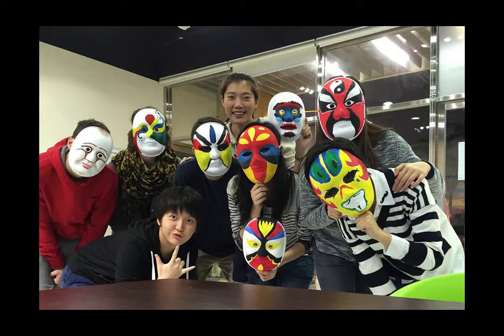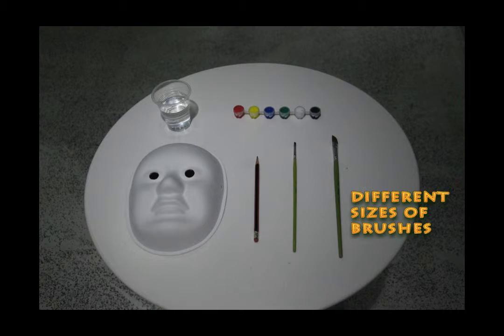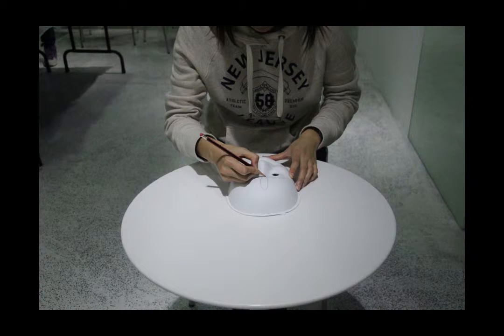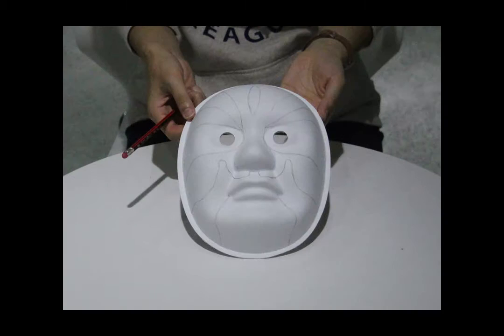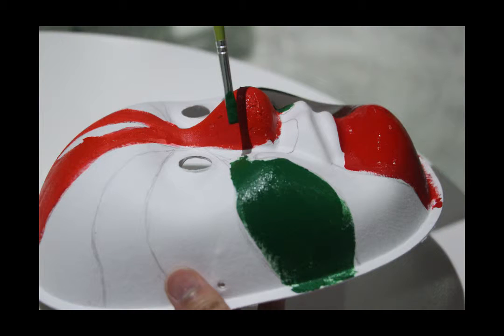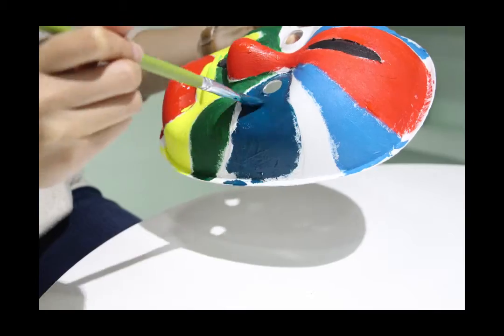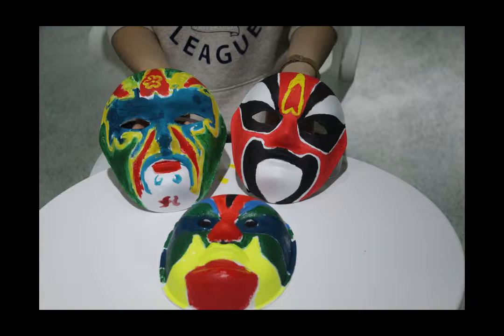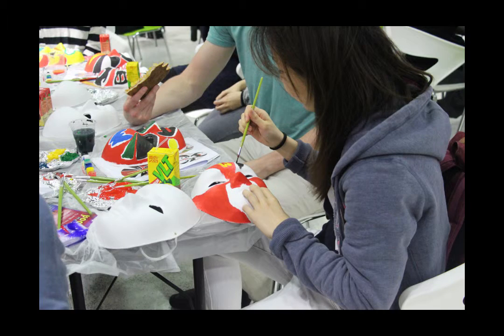How to paint a mask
Production of HKBU journalism students -- Ye Meng, Yu Hang, Liu Shaoxin, Hu Xiaoqian, Zhao Jiannan.